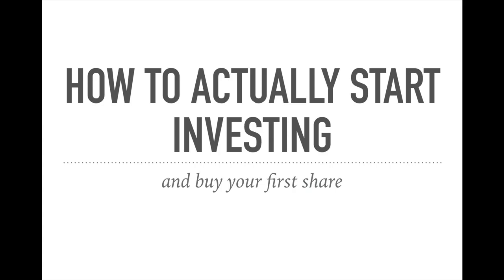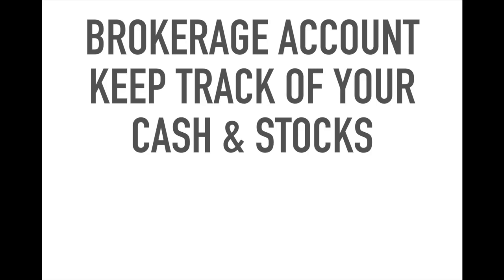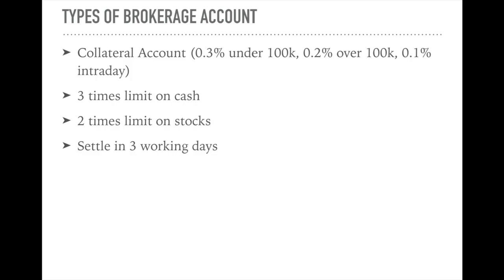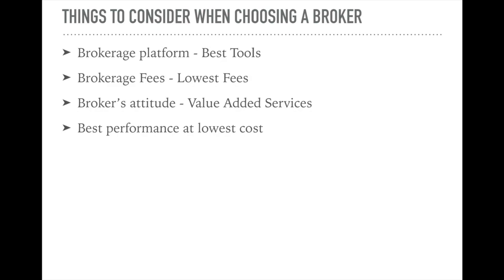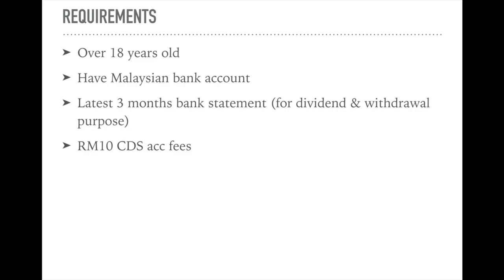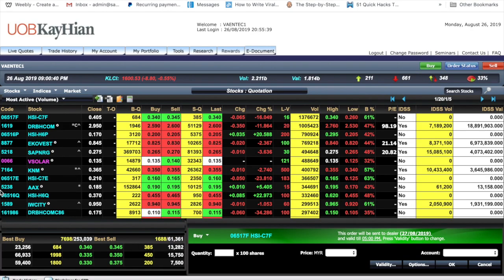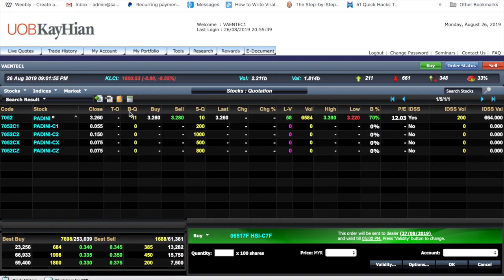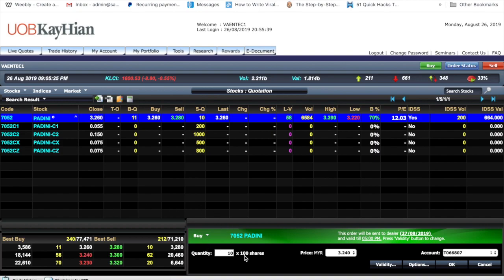How to open an investment acc in Malaysia | Meng Teck